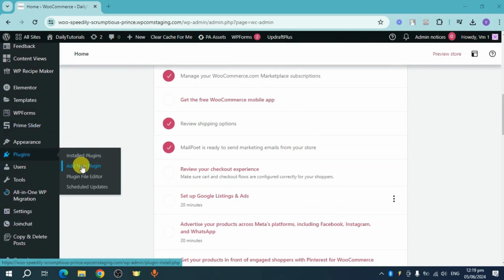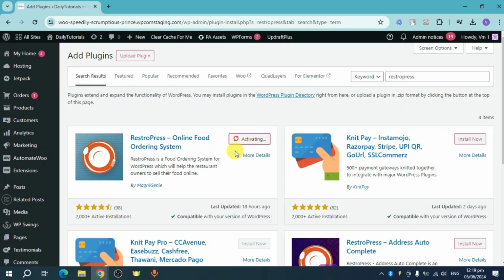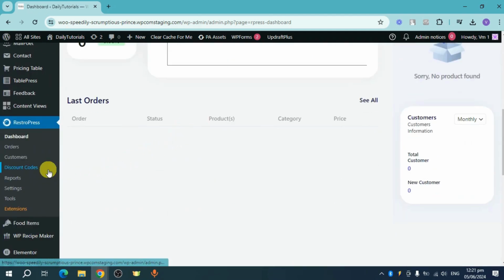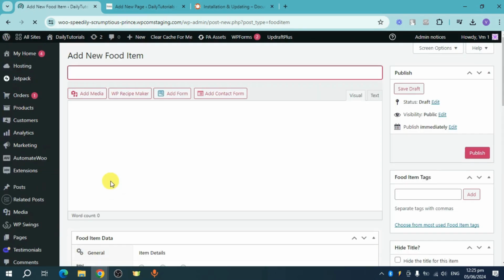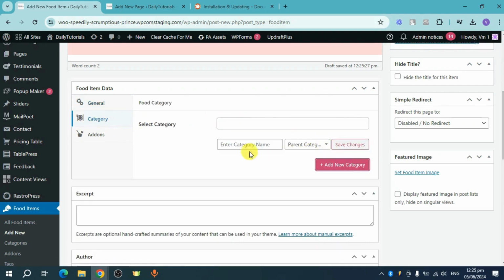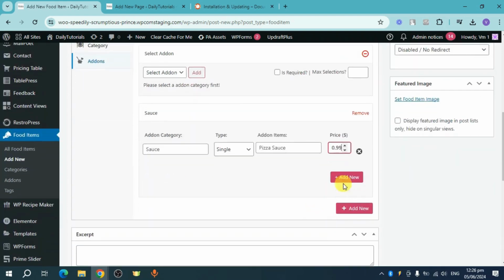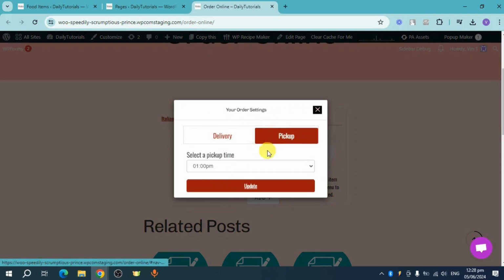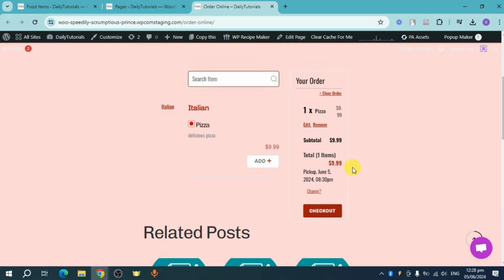How to Create Restaurant Online Ordering Website | WordPress Tutorial (2027)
In this video I show you how to make an ordering web in WordPress. I show you everything that you need to learn about this software.

Chapters:
00:00:00 - Introduction
00:00:06 - Install a plugin
00:01:20 - Set up Shortcodes
00:02:33 - Add Details and Pricing
00:03:17 - Add Add-on to Food Item
00:04:20 - Delivery and Pickup Option